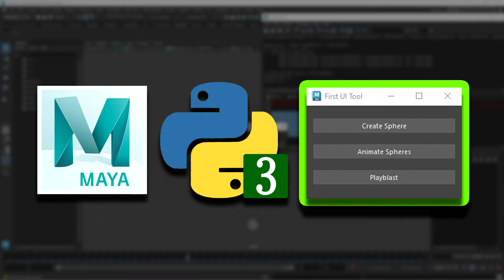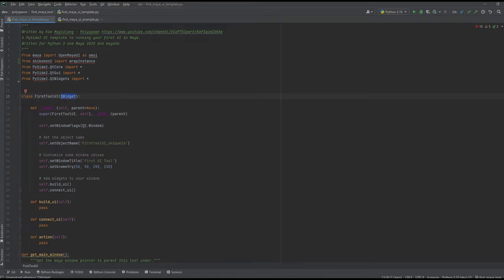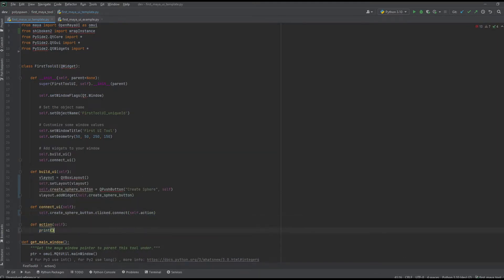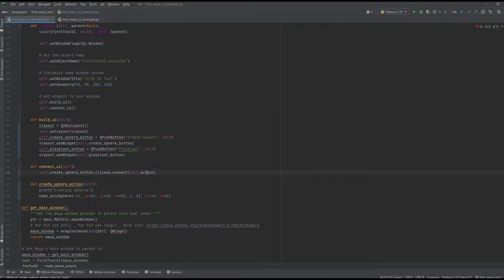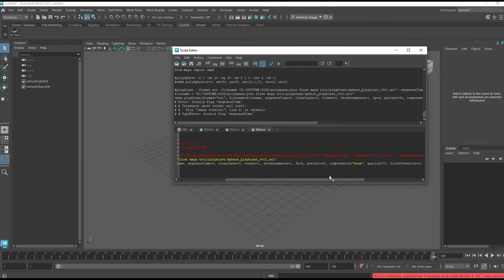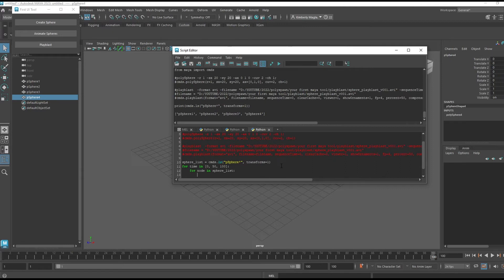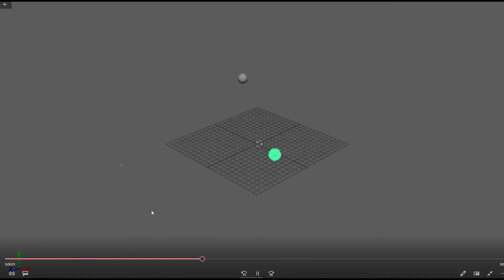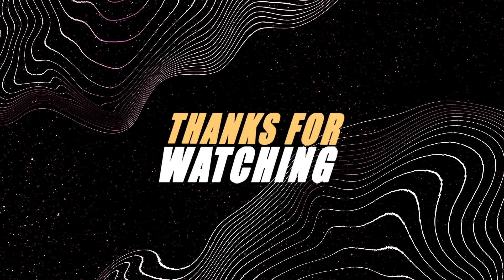HOW TO MAYA: Build a tool for MAYA [code included]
Almost anything you do in Maya can be done with code! This tutorial is meant as an introduction to have you start converting maya.mel and tooling your commands in Python 3.

Congrats on making your first UI if you followed along! :)

Can copy and paste into Maya's script editor or
py2: execfile("/filepath.py")
py3: exec(open("/filepath.py").read())

*** Resources ***
PySide in Maya: